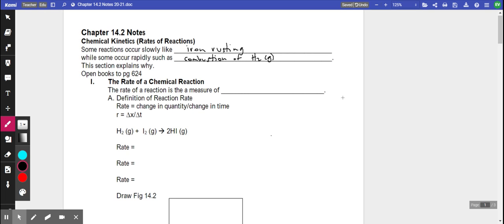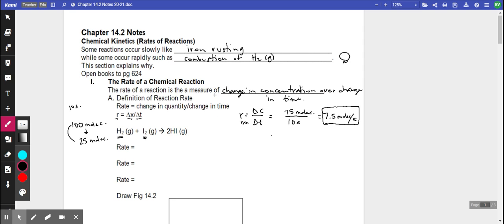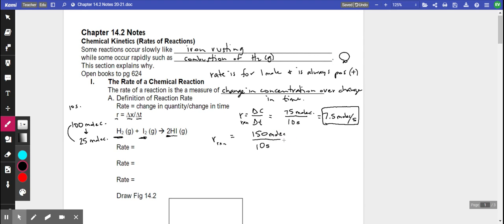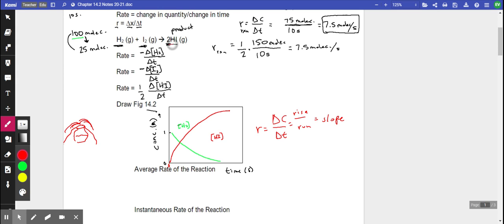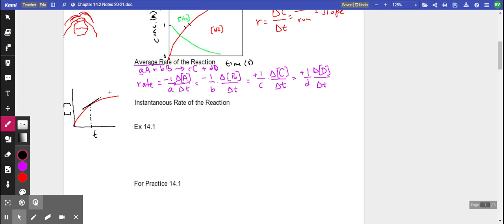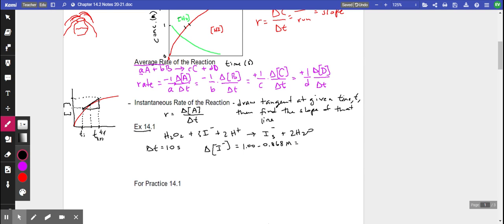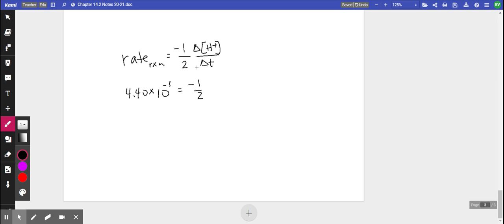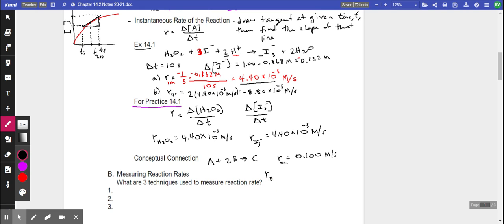Chapter 14.2 Notes Rate of Chemical Reaction